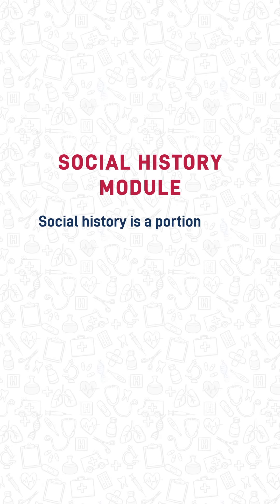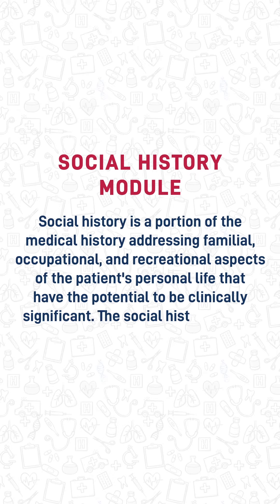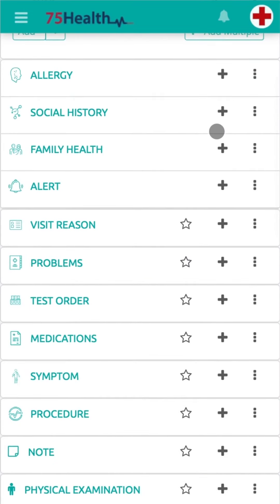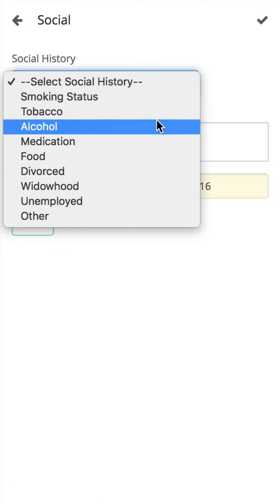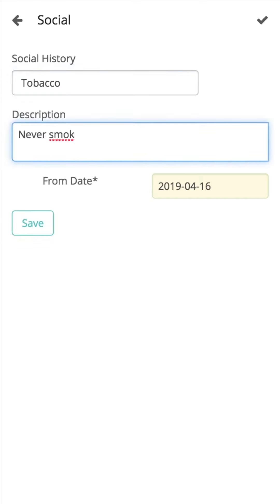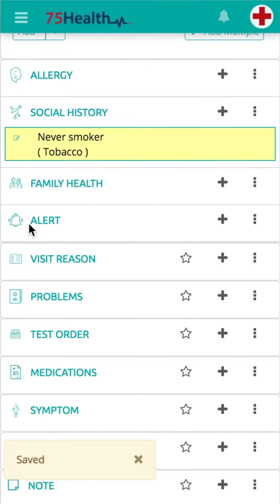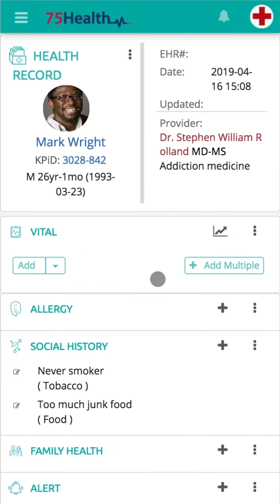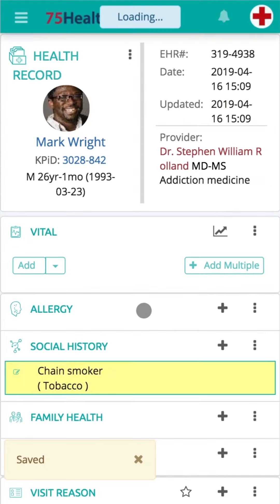SOCIAL HISTORY MODULE - 75Health EHR & EMR Software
This module will helps doctors to maintain patient's repeated behavior like smoking, alcohol, recreational drugs, accommodation and living arrangements, marital status, baseline functioning, occupation, pets and hobbies.

View all other tutorial modules of 75health EHR at channel - 75health

To get more details,